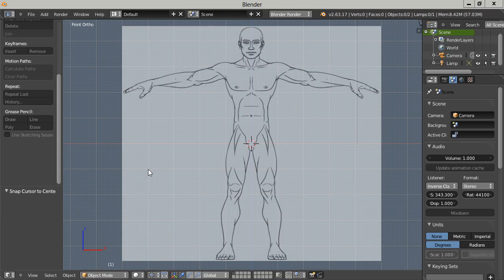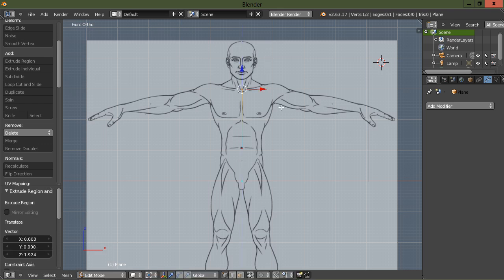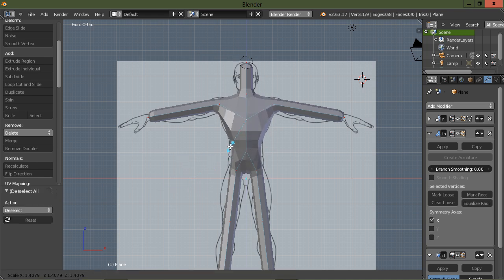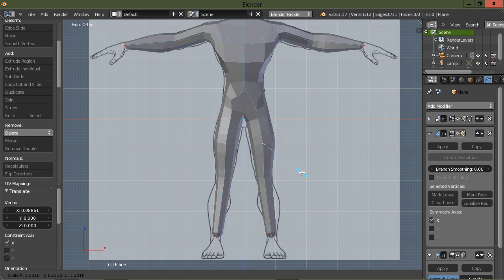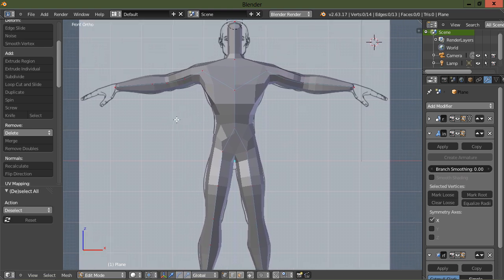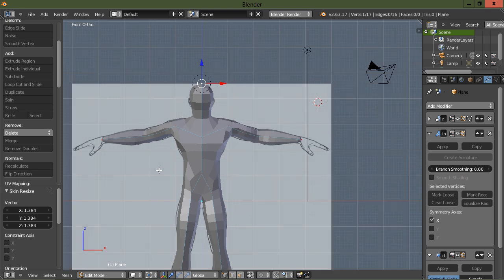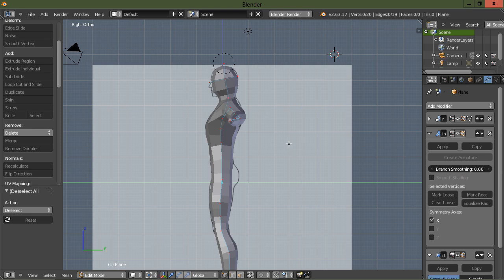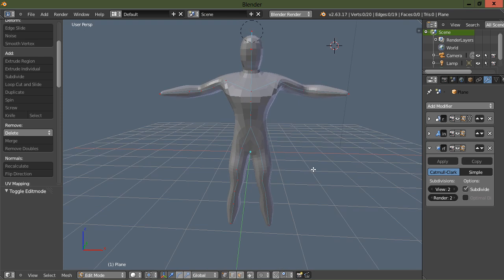Fast Base Mesh in Blender 2.6x (skin modifier )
This is a fast way to build a base mesh for sculpting in blender.
I will do another skin modifier tutorial for the hands later.